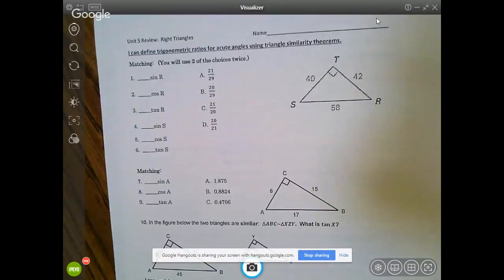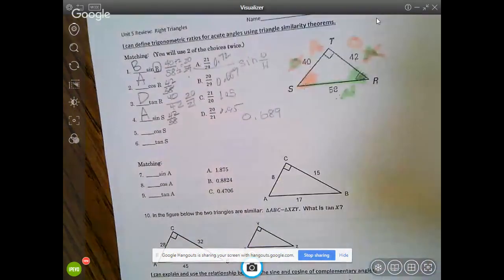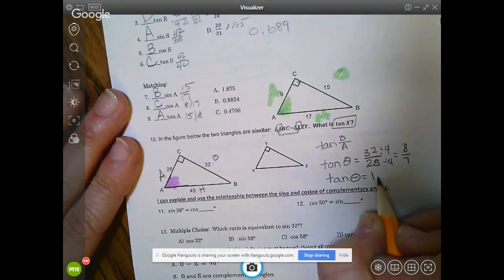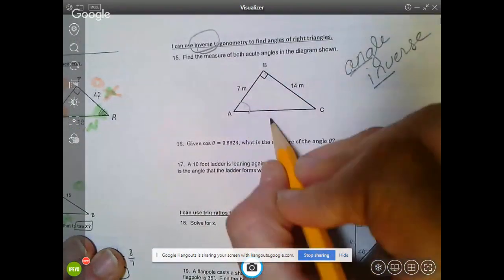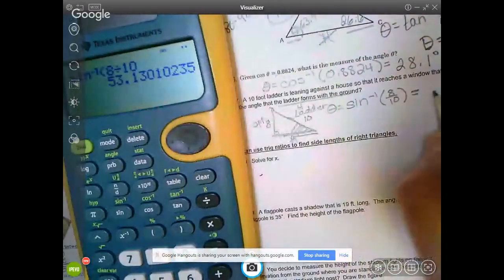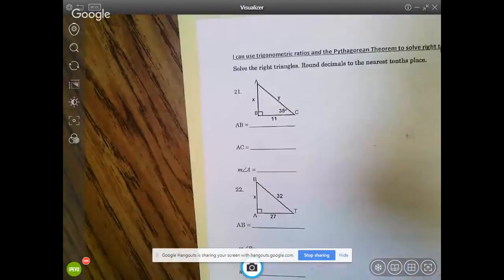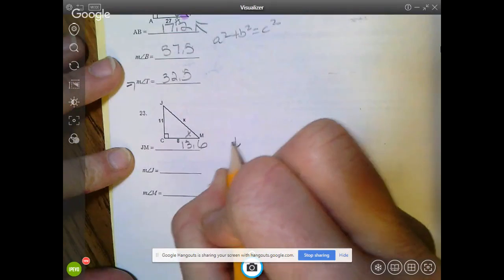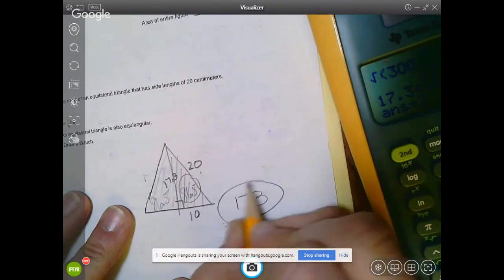Unit 3 Trig Test review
South Gwinnett Geometry Unit 3 Trig Test Review